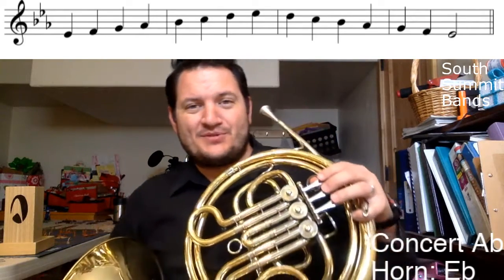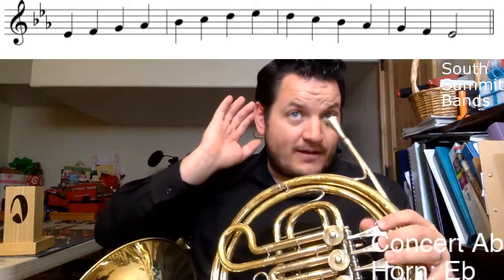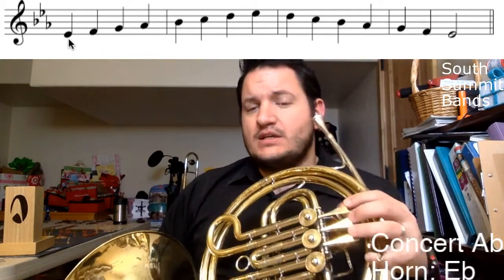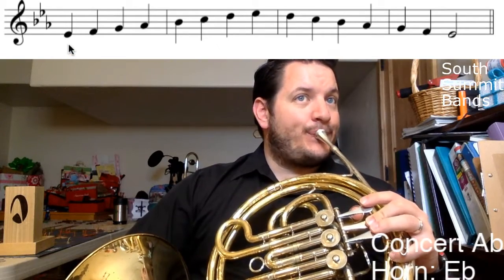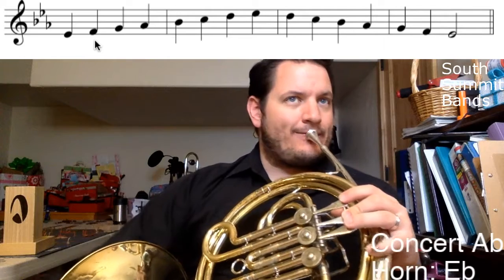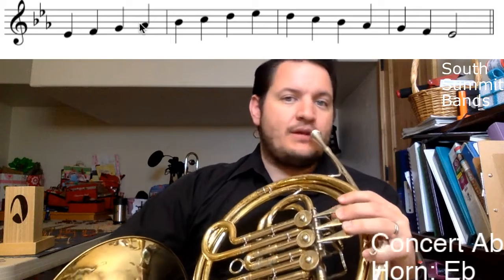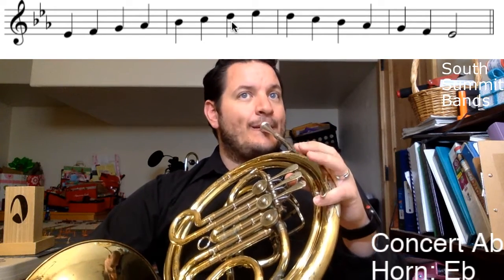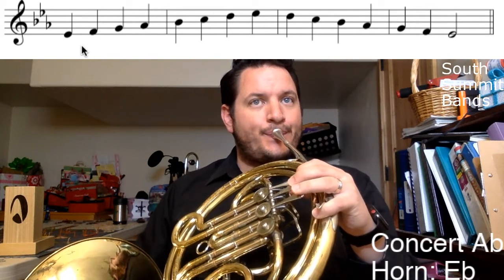French Horn basic scales: Eb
This video is intended for beginning instruction.

Concert Ab
French Horn Key of Eb

Pardon the lag in the second camera please. Due to covid19 I'm working on a low-powered machine.